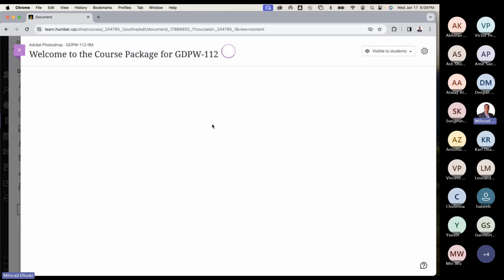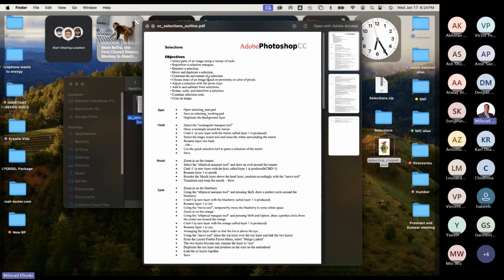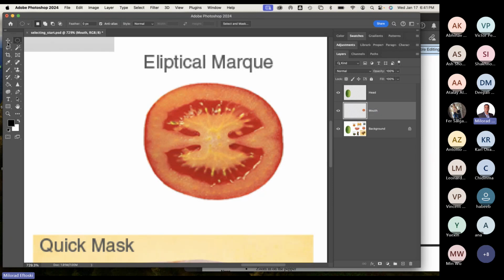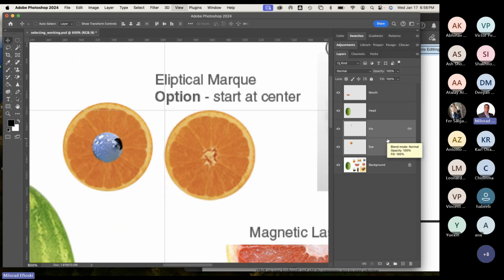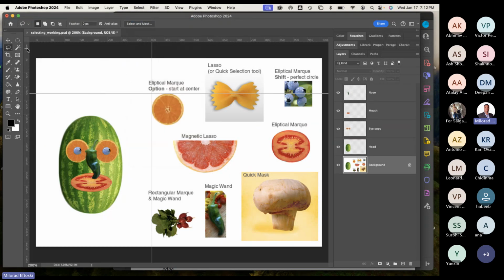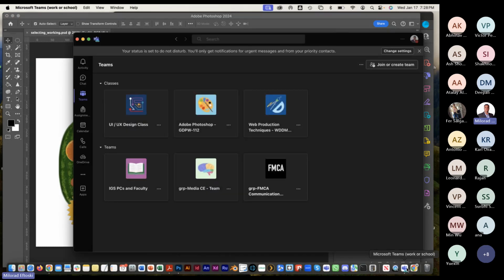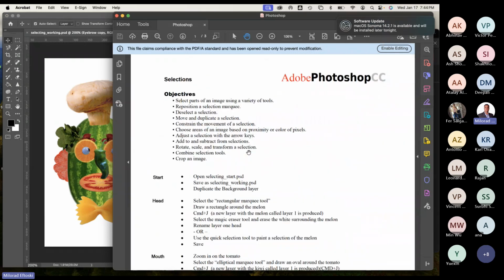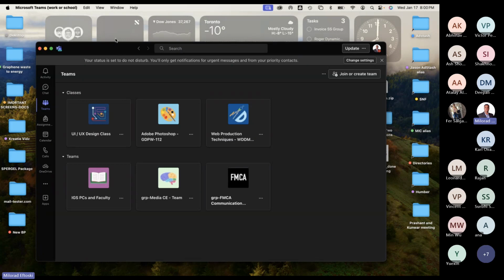Class 02 Photoshop Digital Imaging Humber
@KreativeTutorialzPhotoshop Digital Imaging Humber